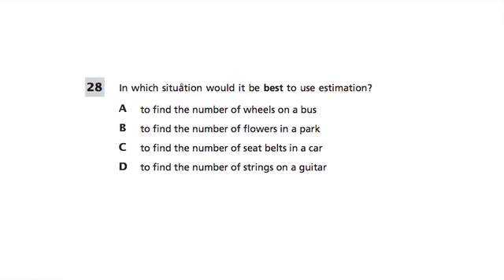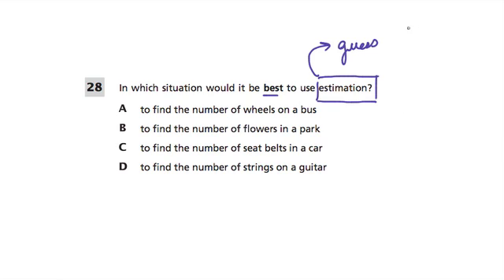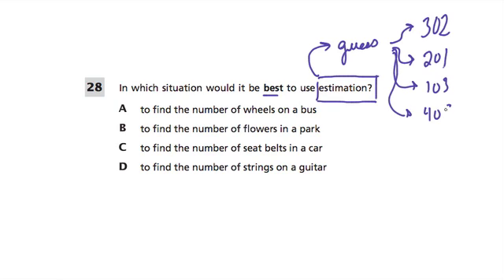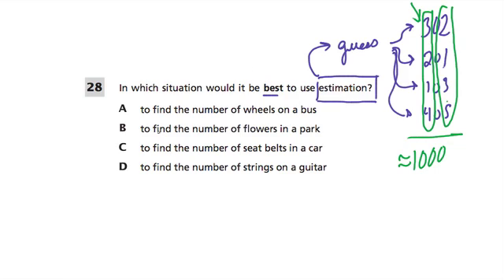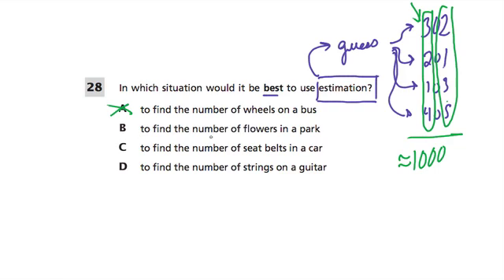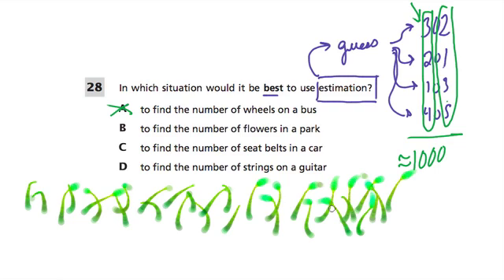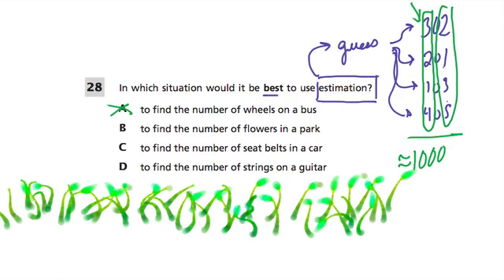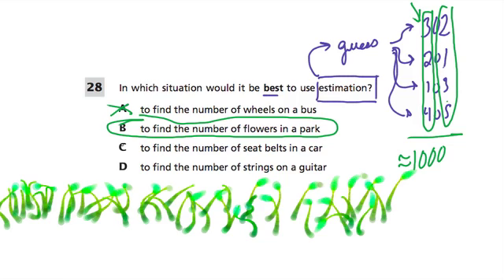estimation 3 - grade 4 common core standards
An example dealing with estimation